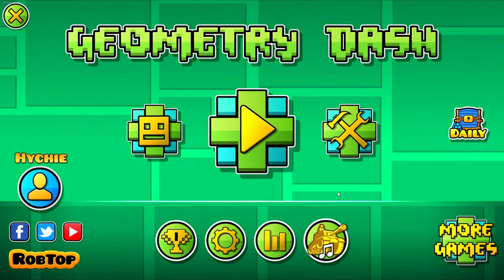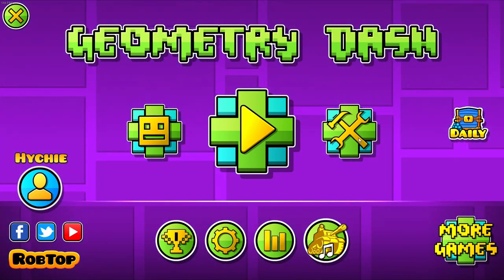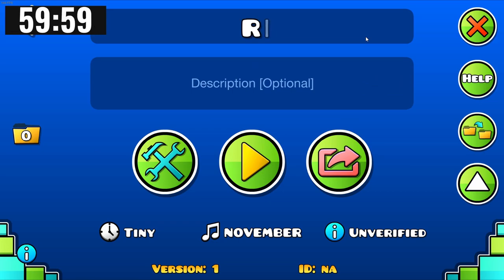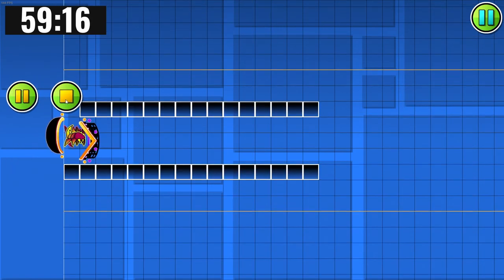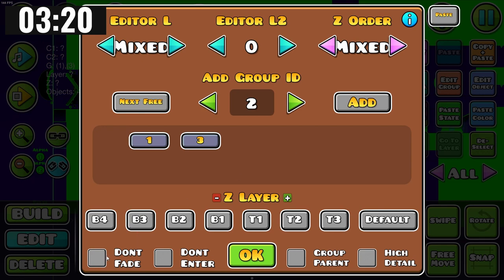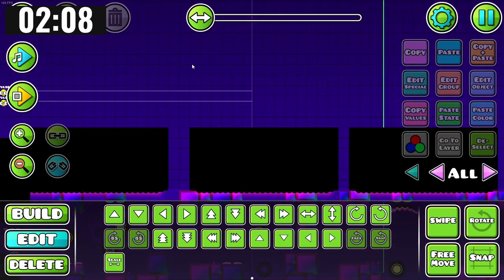who can make the BEST CHALLENGE in an hour?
In this video, my friend (and Geometry Dash moderator :3) Raivolt and I see who can make the better challenge in an hour. It was pretty close, so comment which one you think turned out better :P

This video is kind of inspired by Tride's challenge swap series, as well as Wulzy's building challenge videos (both of which are very cool.) I am definitely not just typing this here for keywords or anything